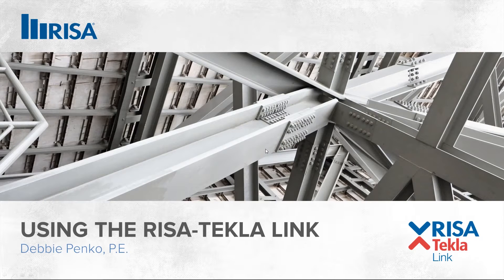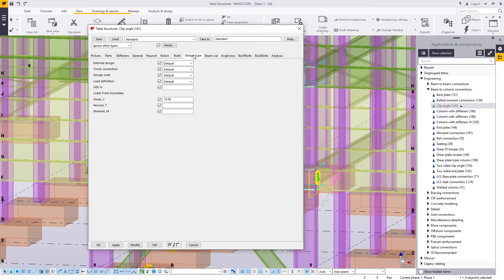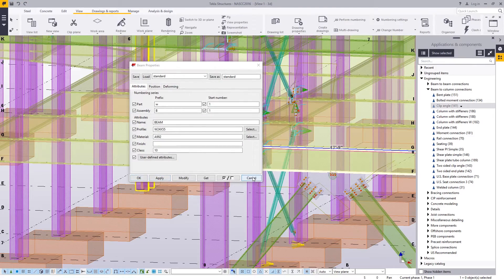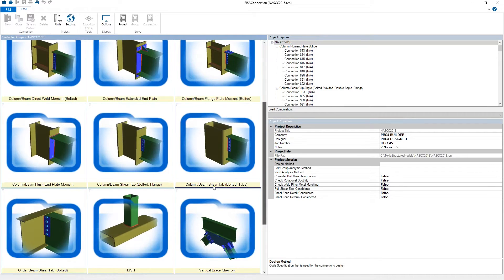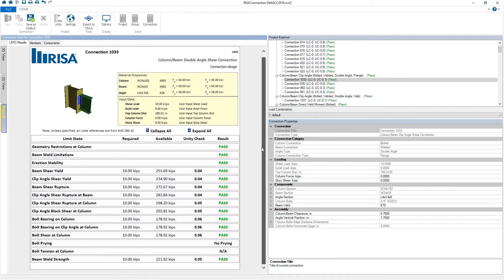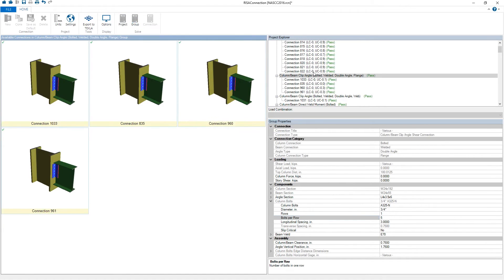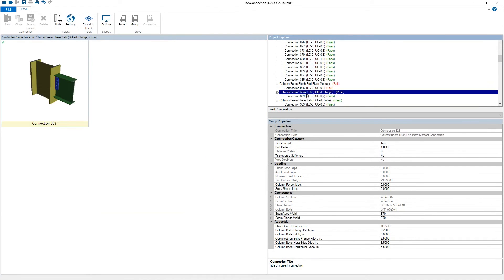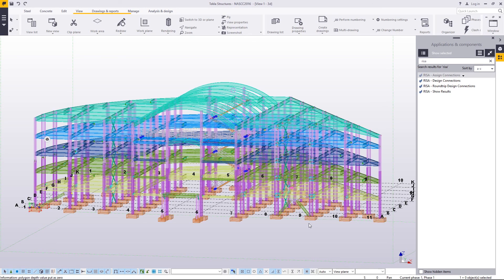RISA-Tekla Structure 2016 Link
This video presentation will show you how to use the RISA-Tekla Link.  The link will take connections directly from Tekla Structures to RISAConnection for connection design.  The connections can then be exported back to Tekla to update all the connection sizes.